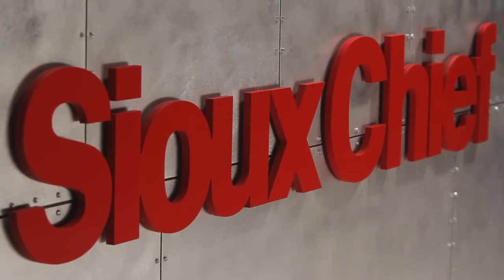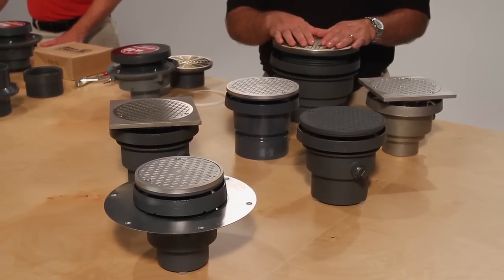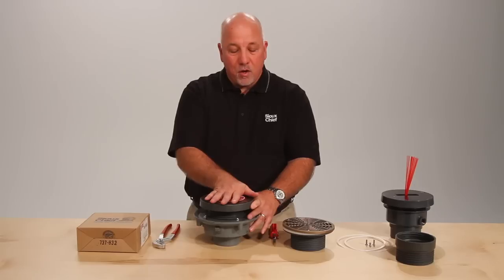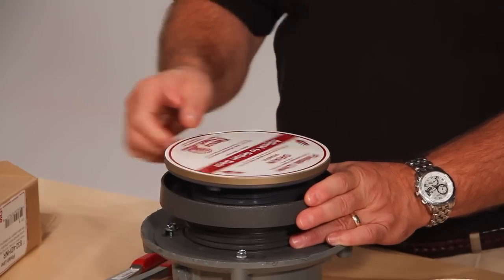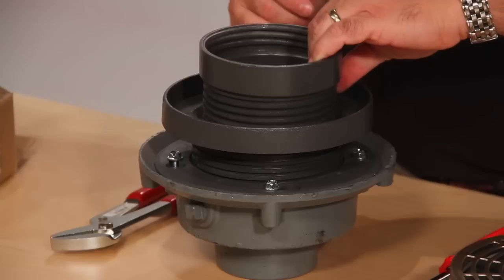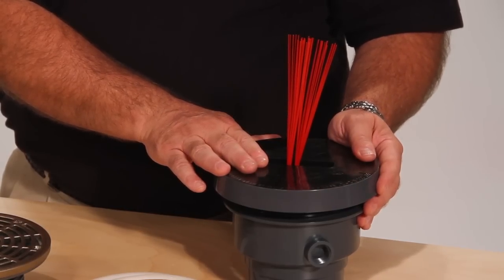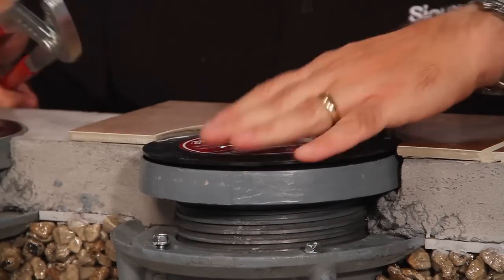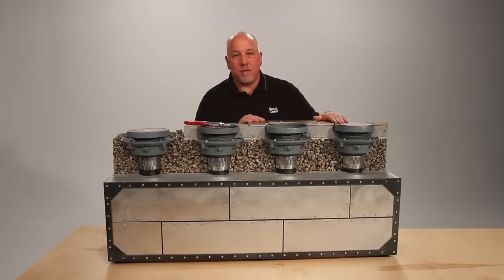Sioux Chief FinishLine™ Drain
-- Sioux Chief's FinishLine™ Drain replaces common floor drains and floor cleanouts with an uncommonly flexible and time saving modular drainage system; hailed for flawless installation, both before and after concrete is poured because the FinishLine Drain is adjustable after the pour.  The FinishLine eliminates drains and cleanouts set too high or too low, tilted drains and cleanouts, duct tape and boxing out, and damaged strainers or covers.  The floor drain models are available in on-grade, flashing style, and with round or square strainers. Floor clean-outs are available 3" - 6" cast iron bodies, ABS and PVC bodies, stainless bodies.